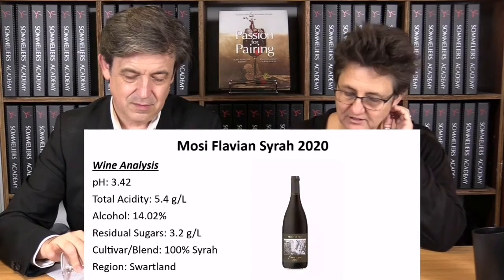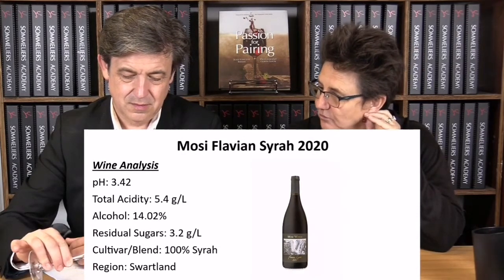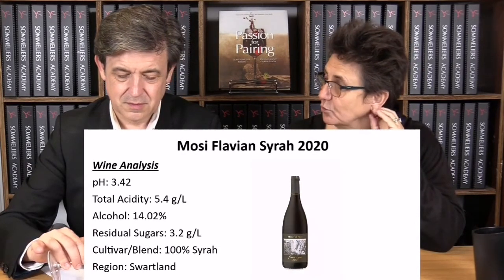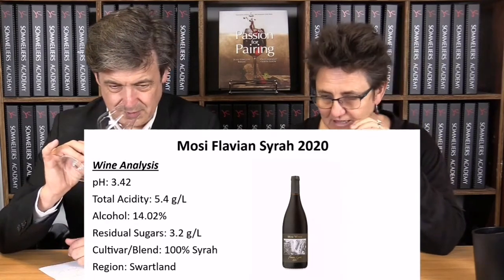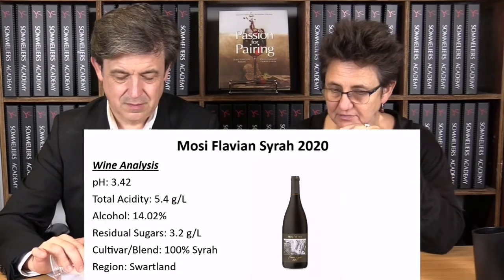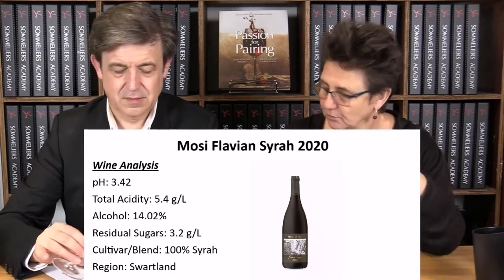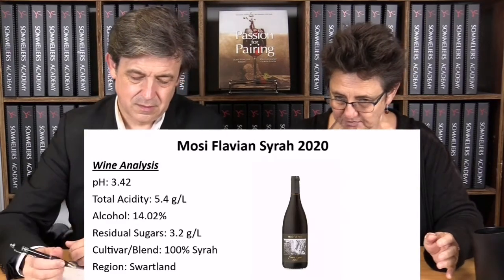Mosi Flavian Syrah 2020